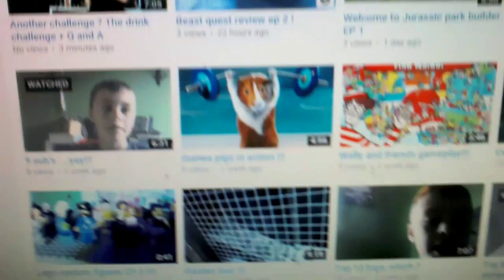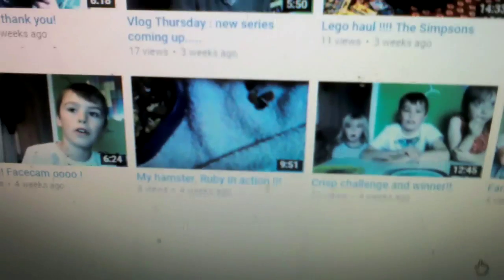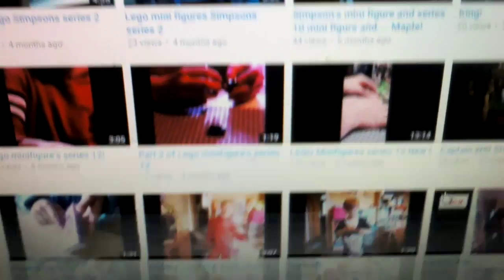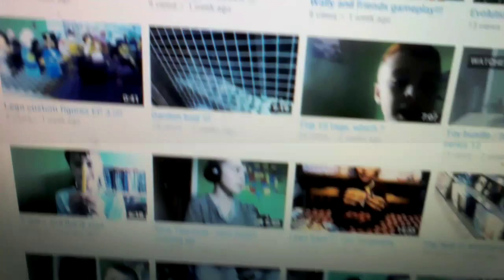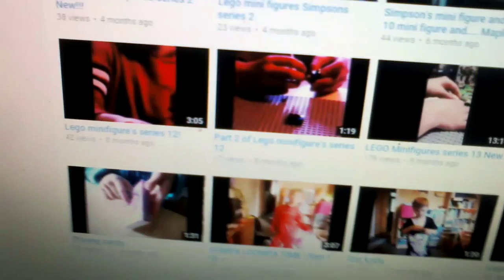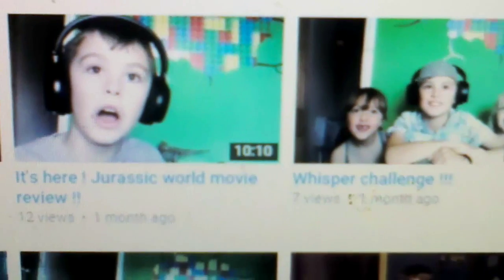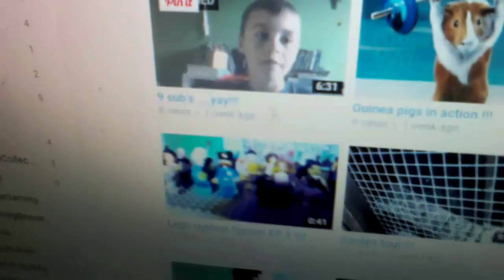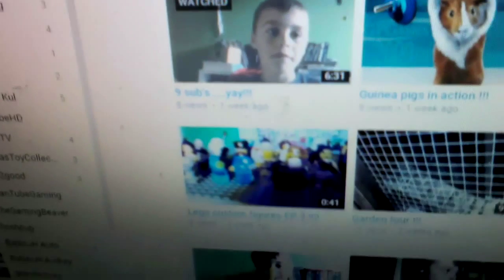Tornado in a bottle experiment